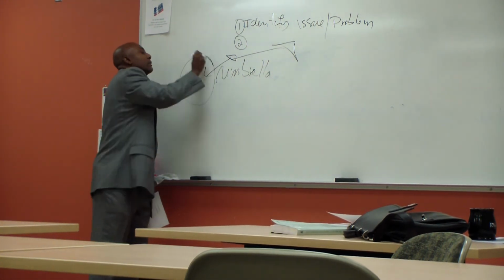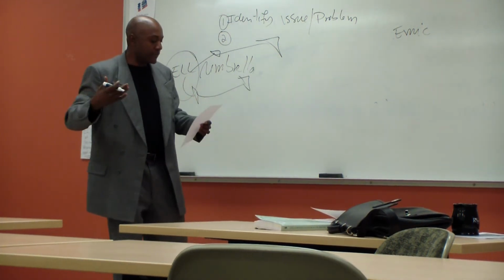2/4 Lecture Part 1